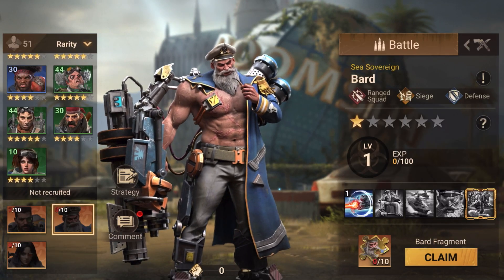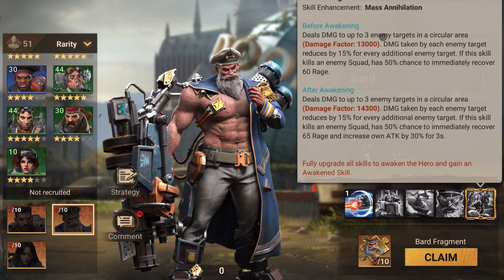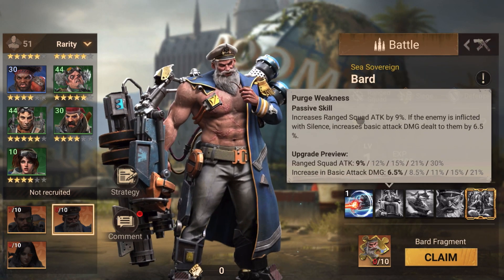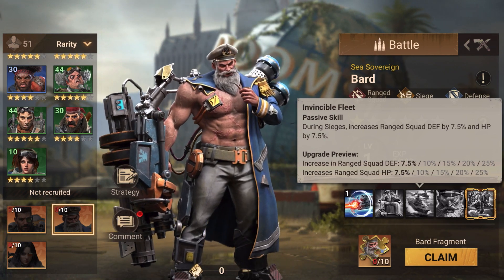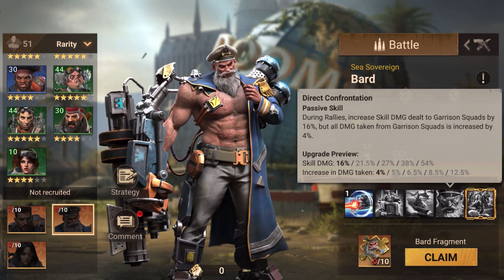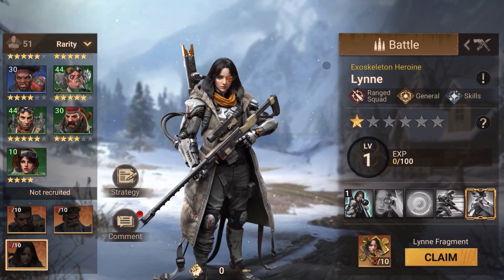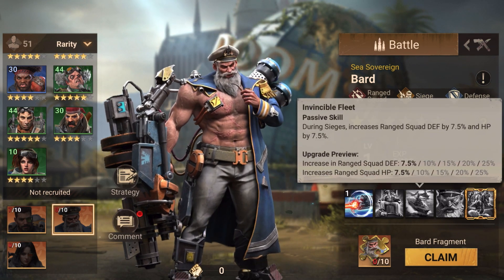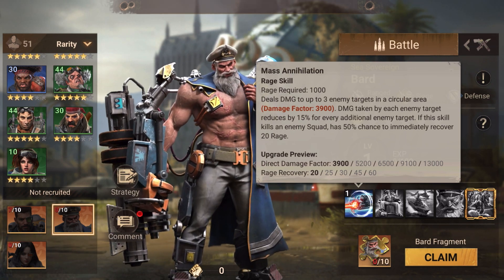THE SIEGE MASTER: BARD - Hero Breakdown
Hero Breakdown video for Bard (DLS Hero).